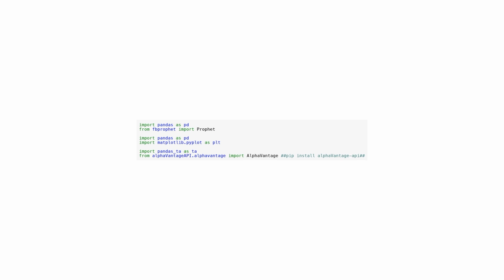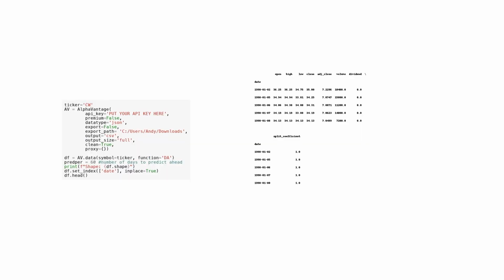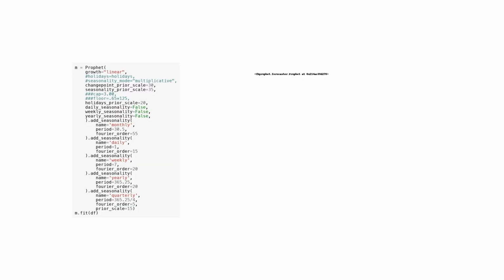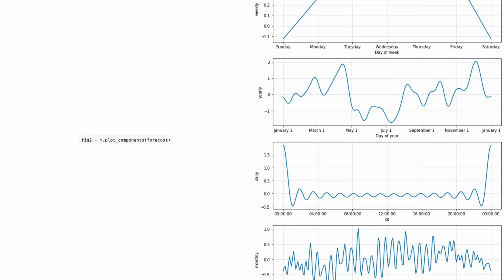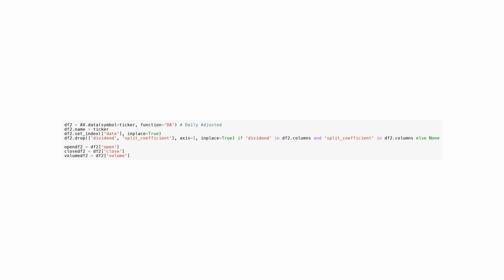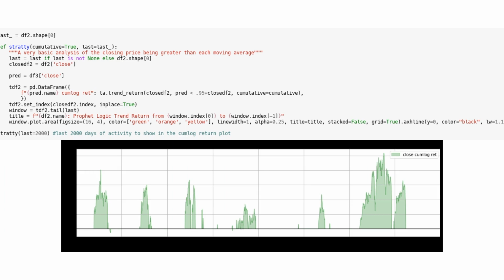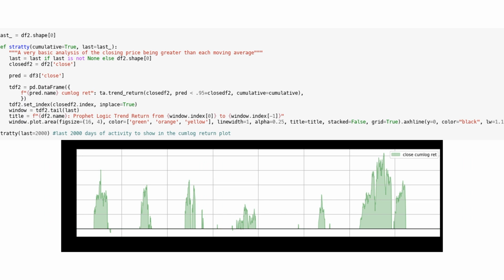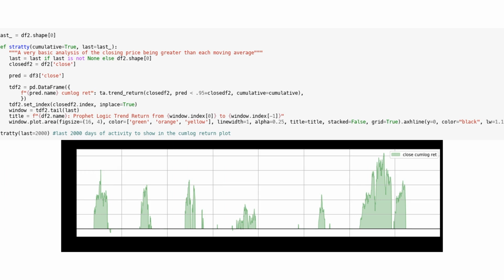Learn By Just Code: Stock Prediction Using FB Prophet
In this video, we're going to learn how to use Facebook Prophet to predict stock prices.

Facebook Prophet is a tool that can be used to predict stock prices using time series data. This video will teach you how to use it and predict stock prices using Facebook Prophet.

I am using a 2015 MacBook to record that's why the screen size is different. I am working to buy a new laptop to create better content.

In this video, we're going to discuss why LSTM doesn't live up to the hype in the stock market. We'll be looking at different cases where LSTM has failed and why this happens. We'll also look at a case where LSTM was used to predict the stock market, but the prediction was wrong.

In this video, we'll be using Facebook Prophet to predict the stock prices for a few different companies. By learning by just code, we'll be able to access powerful financial analysis tools that are normally inaccessible to the average user.

If you're interested in using Facebook Prophet to predict the stock prices for your own portfolio, then this video is for you! By the end of this video, you'll be able to understand how to use Facebook Prophet and make accurate predictions for your own stocks.In this video, we're going to learn how to use Facebook Prophet to predict stock prices. Facebook Prophet is a great tool for traders and investors, and in this video we're going to learn how to use it to make predictions.

We're going to start by loading the Facebook Prophet platform onto our computer, and then we'll start making predictions. We'll use the fbprophet time series tool to make predictions about the stock market, and we'll see how well our predictions are accurate. By the end of this video, you'll know how to use Facebook Prophet to make accurate stock predictions!